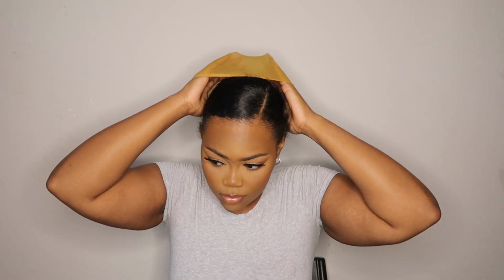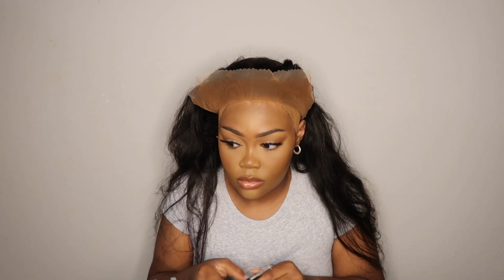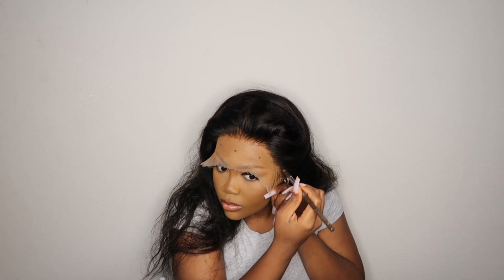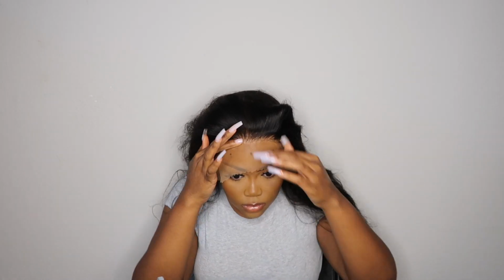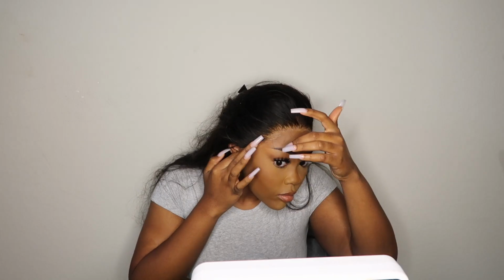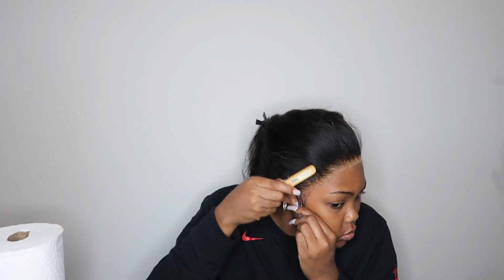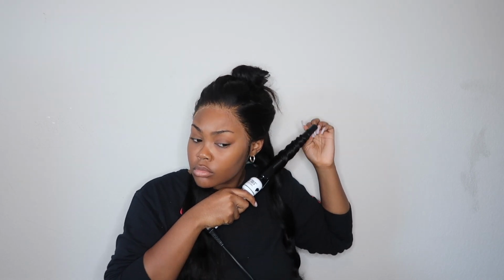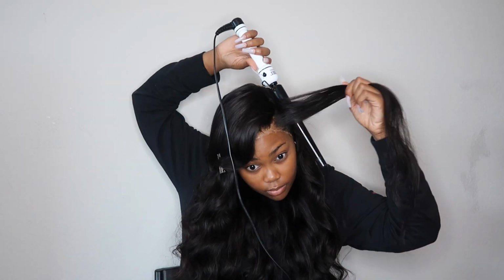BEST Pre-Plucked Frontal! No Baby Hair Install & Curls ft. Nadula Hair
Hi babes! READ ME! PRODUCT LINKS AND TIME STAMPS!!

                     ♡Products Mentioned ♡

◦ Lace Glue
◦ Curling Wand
                     ♡M O R E   V I D E O S   B Y   M E ♡